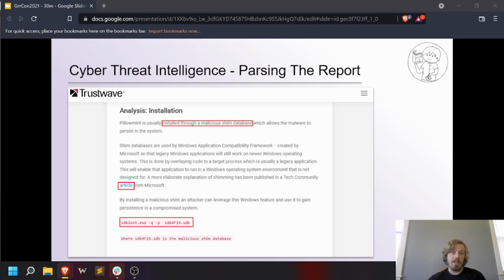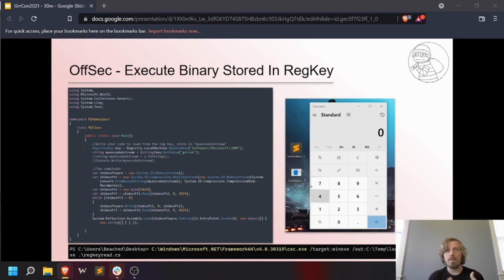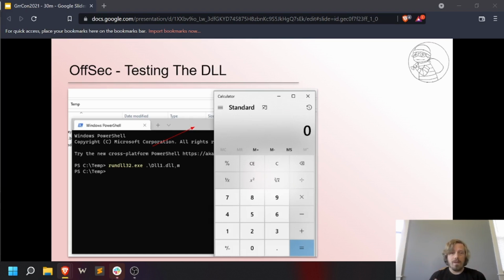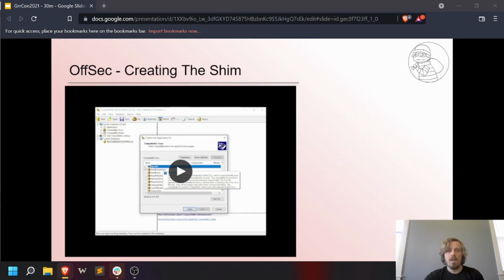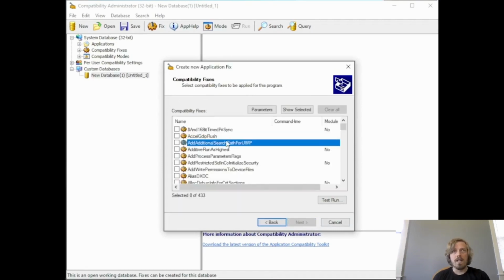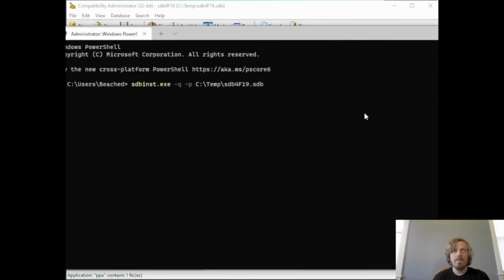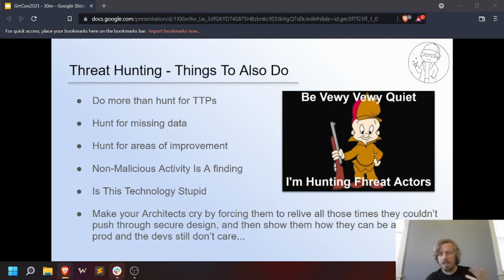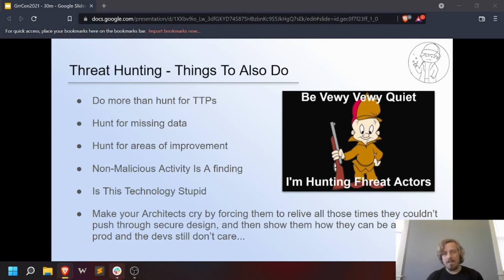GRIMMCON 0x6 - Thomas Somerville - CTI for the Rest of Us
Tom is a security researcher at Grimm. He is an active member of the infosec community, has a love for vulnerability and threat hunting, and loves talking shop for hours on end over beers with friends. Also, lacks an affinity for writing bios, so this is short.

Cyber Threat Intelligence For The Rest Of Us: Implementing an intelligence-driven threat hunting and offsec program, without the need for dedicated teams. Come see the results of how one team was looking to grow and mature their program to a new level and settled on a CTI, offsec, and threat hunting 'lite' program to validate and improve their existing environment, and to verify the value and justify headcount for additional growth to the program.